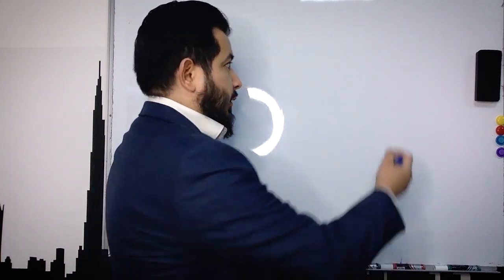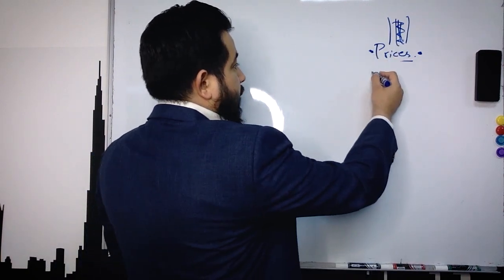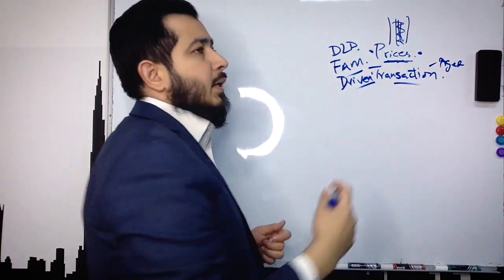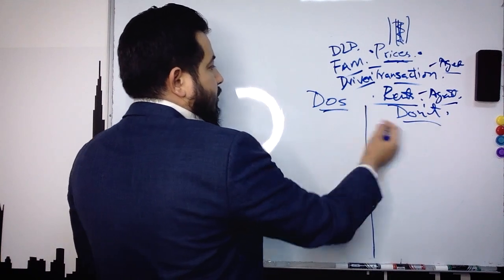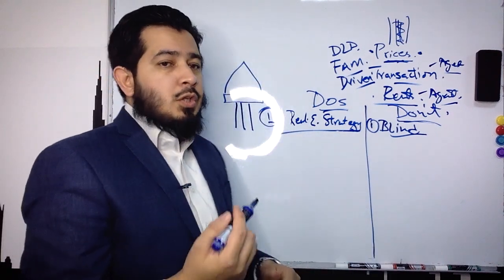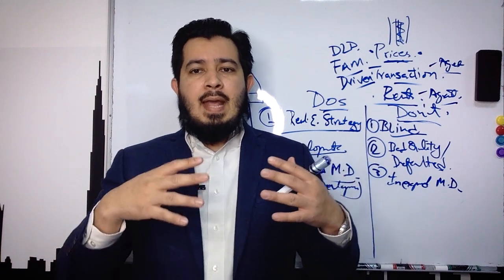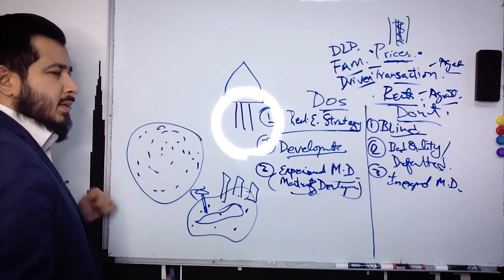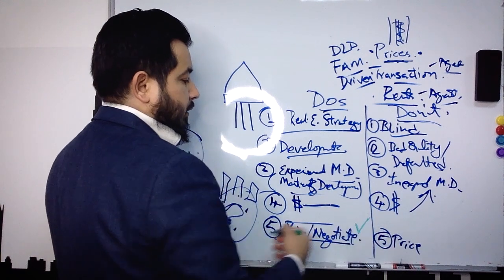Best Villa Community in Dubai | Real Estate Dubai